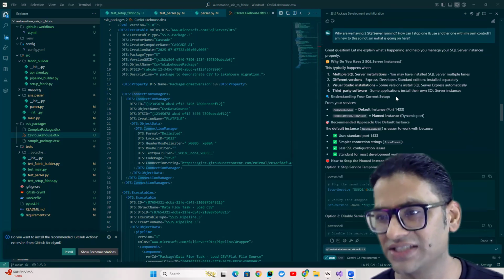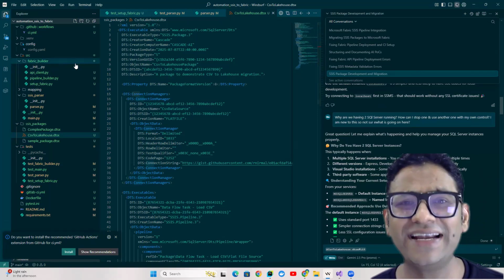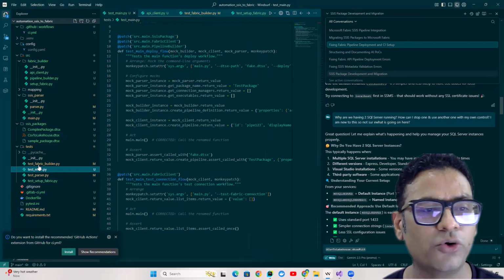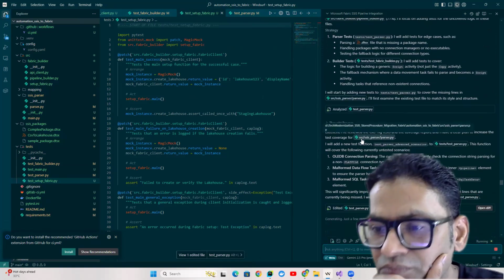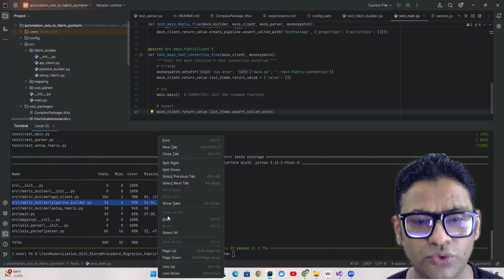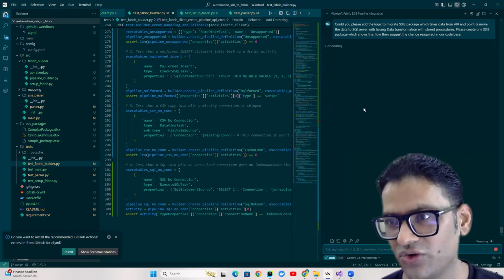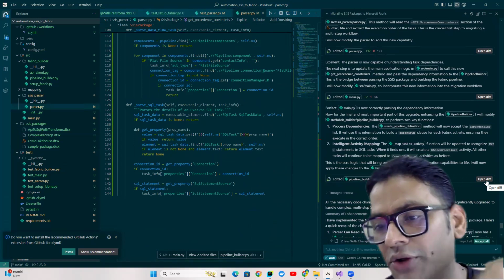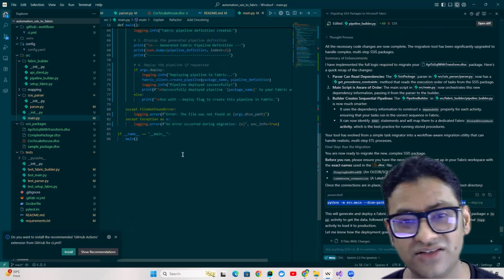From Days to Minutes: How WindSurf AI Coder Automated My Entire Development & Testing Workflow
🚀 From Days of Manual Coding to Minutes of AI-Powered Development! 🚀

In this video, I put the AI coding assistant, Windsurf, to the ultimate test. I was tasked with a complex project: migrating legacy on-premise SSIS packages to the modern, cloud-native Microsoft Fabric. This is a task that would normally take days of careful parsing, coding, and testing.

I'll show you how I used Windsurf's "Cascade" feature, which maintains context across the entire codebase, to not only build the core application but also to:

✅ Generate comprehensive unit tests and increase my test coverage from 85% to 90%+ without writing a single test myself.
✅ Implement a brand new, complex feature—migrating a new SSIS package from an API source—in a matter of minutes.

If you're a developer, software engineer, or data engineer looking to 10x your productivity and eliminate tedious boilerplate, you need to see this. This isn't just about code completion; it's about true end-to-end software development powered by AI.

In Next video, I will Demo like how Windsurf can help you to
   1. Fix all kind of bugs along with fixing failed pipeline issues.
   2. Keep all documentation updated with current state of the CodeBase
   3. How to Containerized your application with Docker.